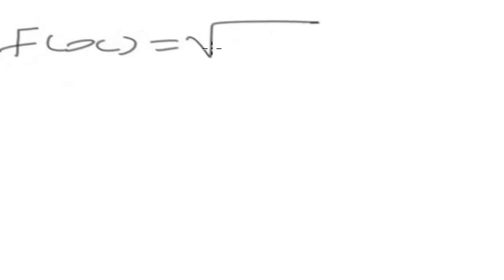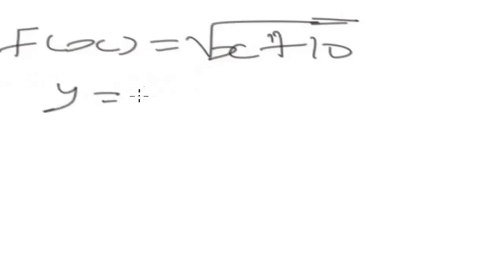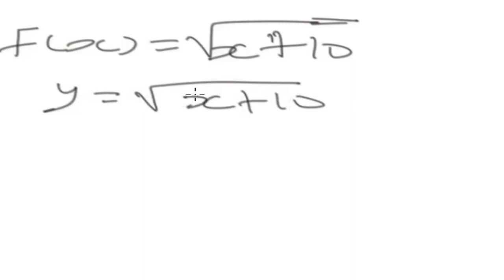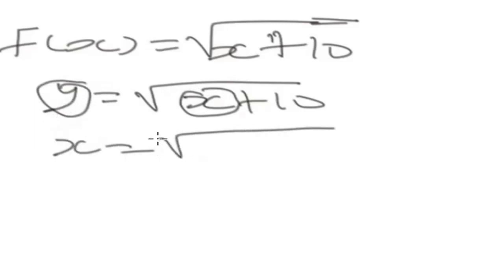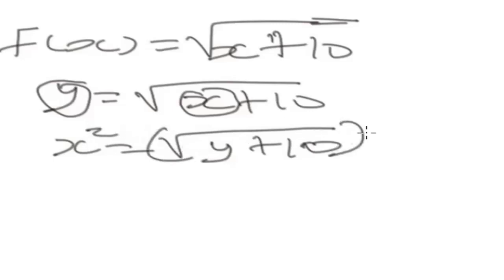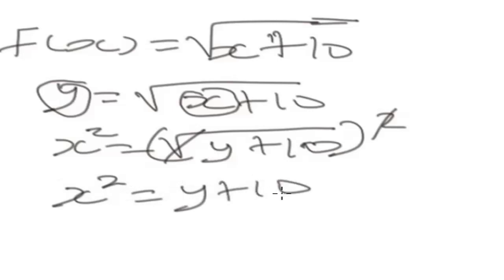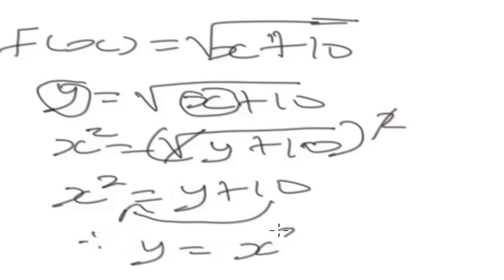INVERSE OF A SQUARE ROOT FUNCTION/RADICAL: Step by step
INVERSE OF A SQUARE ROOT FUNCTION: Step by step.

In this video, I showed how you can find the inverse of a square root function easily and fast in engineering mathematics.

Inverse of a function is under functions and relations topic in engineering mathematics under calculus 1.

This video is a definite guide to finding the inverse of a square root function or radical in engineering mathematics under functions and relations in calculus 1.

How to find the inverse of a square root function

Calculus 1

Engineering mathematics

Inverse of a radical function